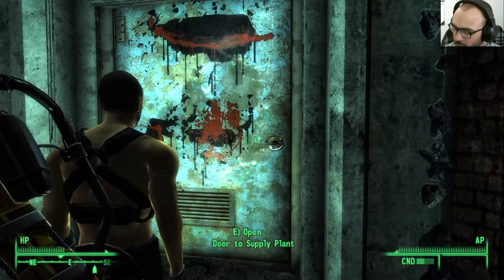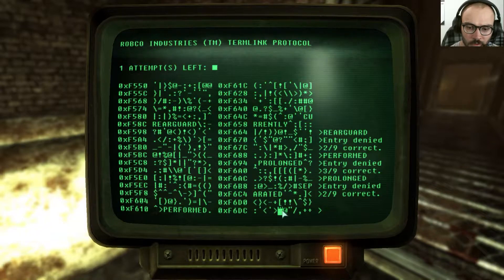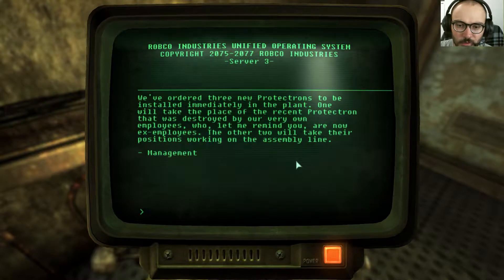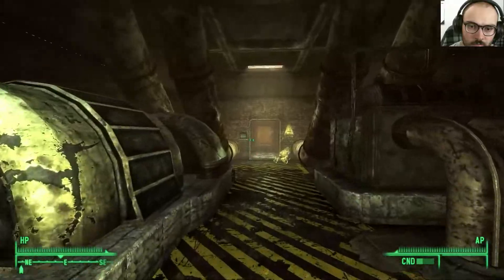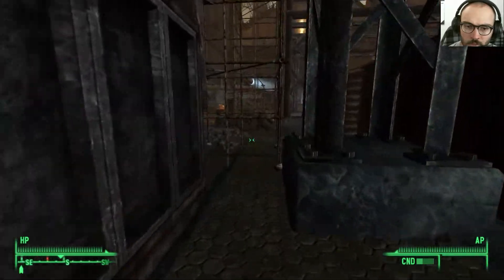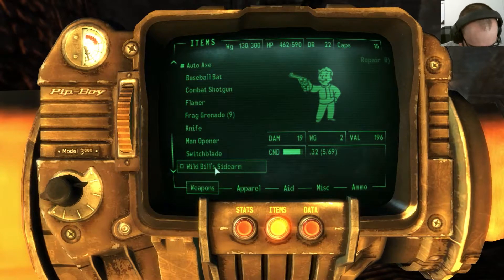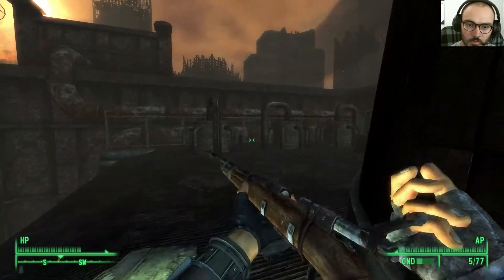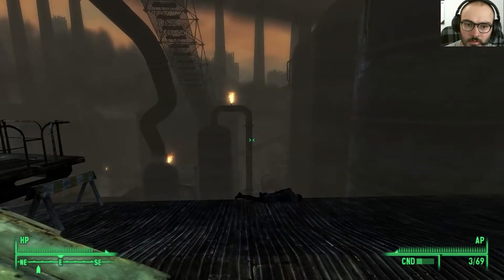Fallout 3 100% - Part 110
t.crouse's 100% Playthrough of Fallout 3.